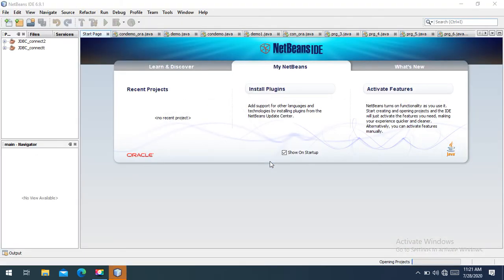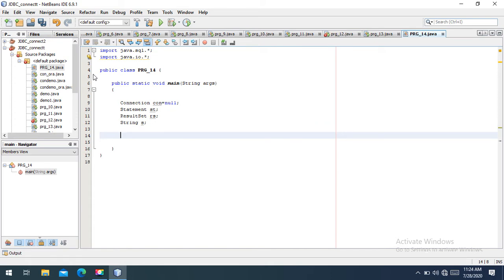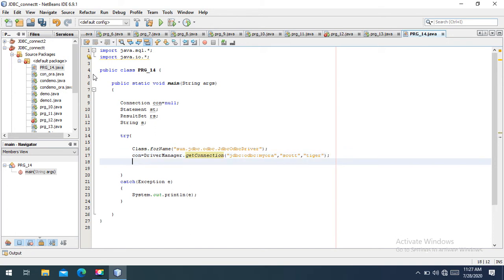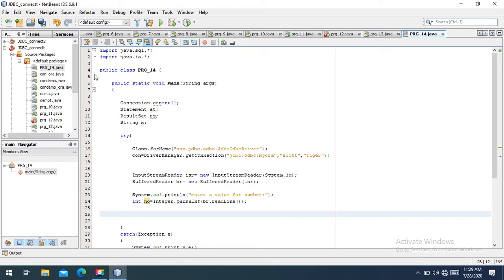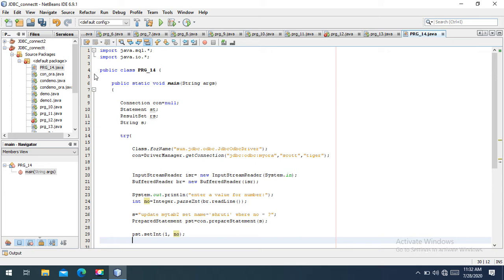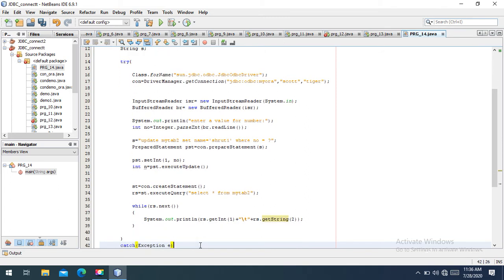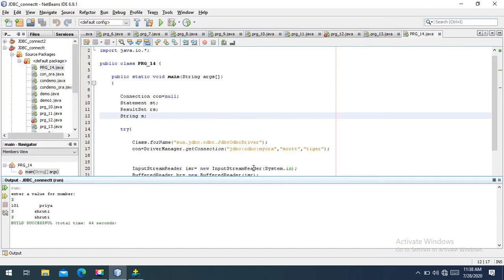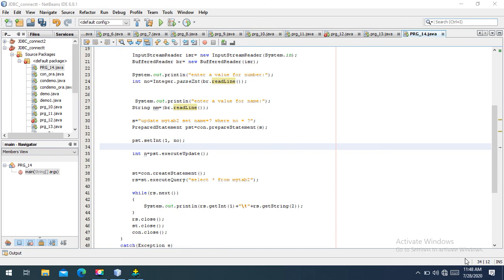j2ee chp1 lect 23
prg- 14 update query using preparedStatement with ORACLE database